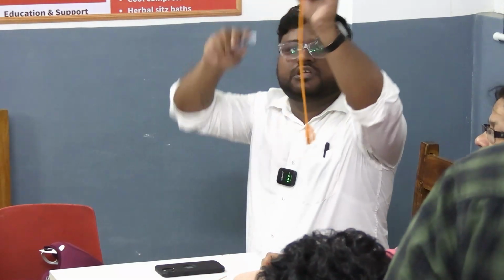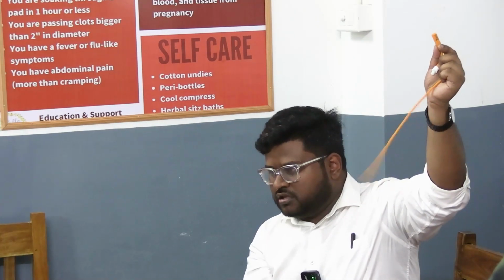Lecture On Comprehensive OB-GYN Procedures for MBBS Students: Papsmear, Episiotomy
Master essential obstetrics and gynecology procedures with this in-depth guide for MBBS students. This video provides a clear, step-by-step demonstration and explanation of critical clinical skills, including:

Papsmear Procedure [00:12]: Learn the definition, purpose, necessary instruments (vaginal speculum, Ayre spatula, endocervical brush, slides, fixation solution [00:19, 03:06]), and detailed collection techniques for ectocervical smear [02:08, 03:36] and endocervical smear [02:43, 03:48]. Understand slide preparation, fixation process [02:20, 03:21], and the importance of detecting cervical intraepithelial neoplasia (CIN) for early and curable cervical cancer [04:17, 04:23].
Episiotomy [07:38]: Understand the definition, timing (after crowning [08:10]), instruments (episiotomy scissors [08:41, 08:53]), and surgical technique for performing an episiotomy, including the posterolateral approach [09:21, 11:03]. Learn about the anatomical structures encountered (skin, subcutaneous tissue, perineal muscles, bulbospongiosus, levator ani fibers [12:23, 12:40]), types of episiotomies (mediolateral, medial [11:03, 11:27]), degrees of perineal tears [12:54, 13:21], and layered repair techniques with suture materials (Catgut [26:05, 29:28]). The importance of patient consent is also highlighted [29:36, 30:24].
Foley Catheter Insertion [32:23]: Get a detailed walkthrough of Foley catheter insertion, including instrument description (catheter with urine drainage and balloon inflation channels, various sizes [32:34, 33:15]), uses (urine output monitoring, during surgeries [34:14]), the complete insertion procedure (aseptic dressing, labia separation, urethral identification, catheter insertion to at least 4cm, balloon inflation with 5-15ml normal saline, gentle pullback confirmation [34:22, 38:47]) emphasizing avoiding urethral balloon inflation [38:55, 39:03], connection to a Eurobag [39:30, 39:37], and the correct removal process (complete balloon deflation [39:42, 40:35]).
Postpartum Intrauterine Contraceptive Device (PPIUCD) Insertion [43:17]: Learn the technique for PPIUCD insertion in a postpartum uterus, including necessary instruments (Sim's speculum, sponge-holding forceps, Killian's forceps [43:52, 46:10]) and the step-by-step insertion process (grasping anterior cervical lip, inserting PPIUCD, releasing device, removing instruments [46:21, 57:37]).
Active Management of Third Stage of Labor (AMTSL) [58:18]: Understand the critical components of AMTSL, including administration of oxytocin [58:54], controlled cord traction (CCT) [00:59:17, 1:00:17, 1:04:48], delayed cord clamping (1-3 minutes or until pulsation stops [00:59:17, 1:02:01, 1:02:17, 1:02:32]), and uterine massage [59:29, 59:39].
This comprehensive tutorial is designed to enhance your practical knowledge and prepare you for clinical practice. Ideal for medical students, interns, and healthcare professionals looking to refresh their understanding of these fundamental OB-GYN procedures.

On: OBSTETRICS & GYNAECOLOGY by Dr. Sohan Bhowmick
(MBBS Batch: 2021-22)
Conducted on: 30-05-25